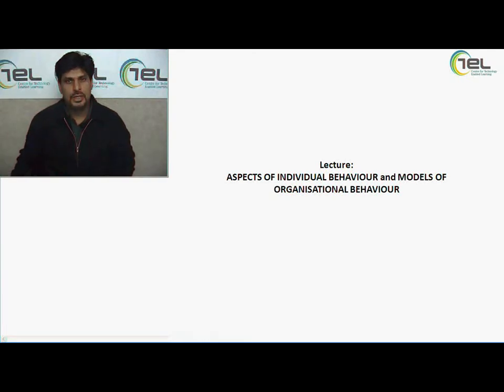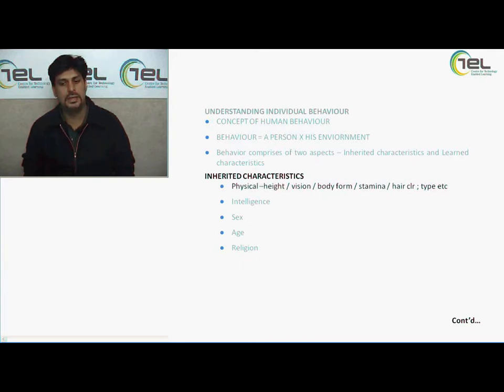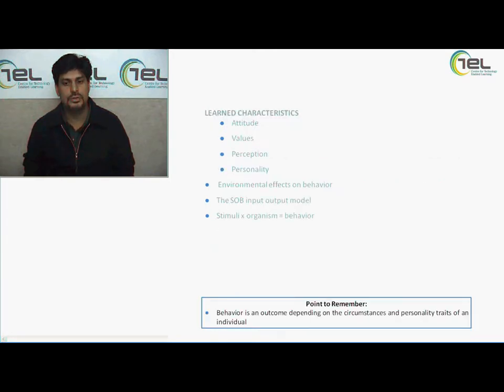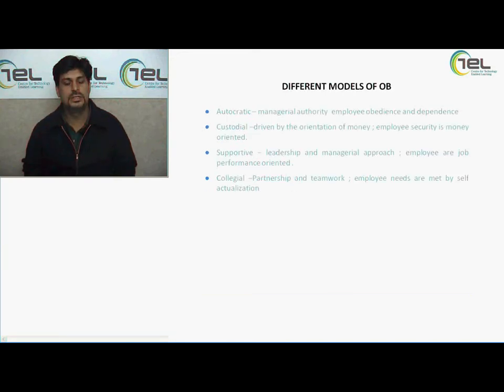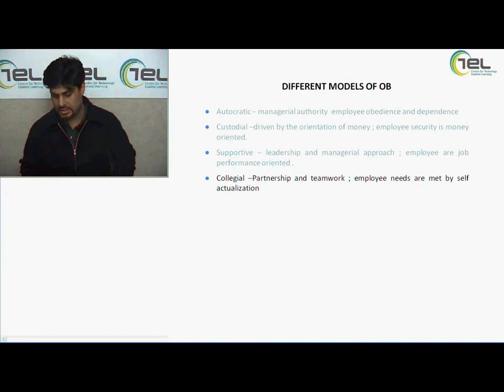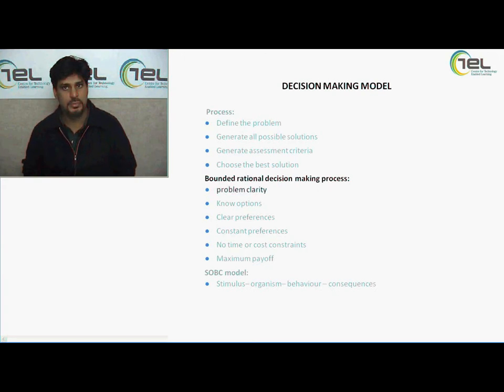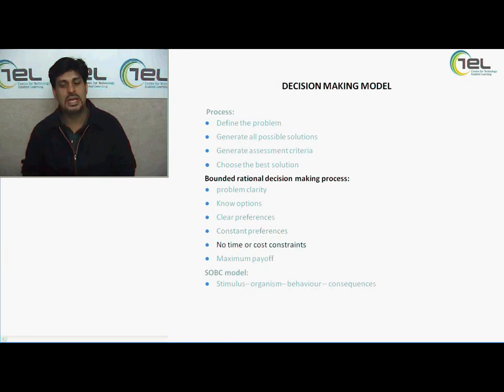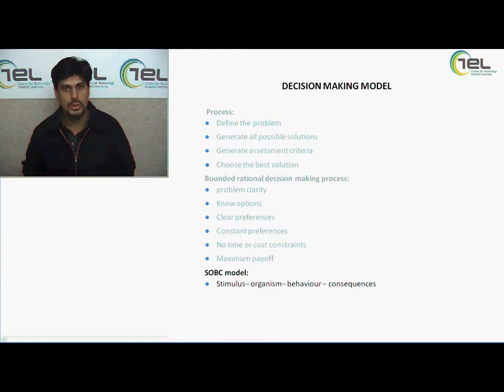Aspects of Individual Behaviour and Models of Organisational Behaviour